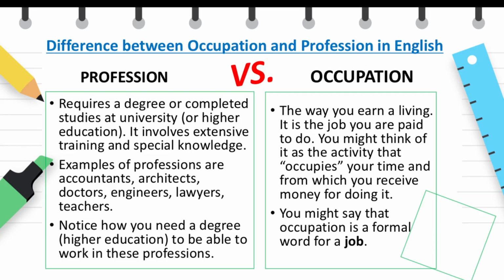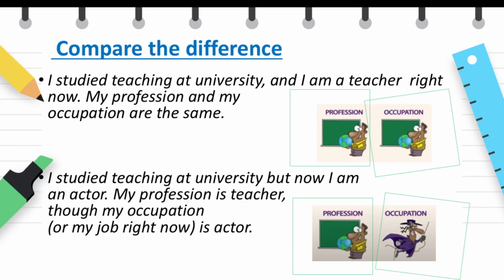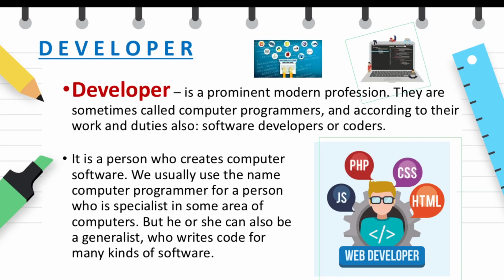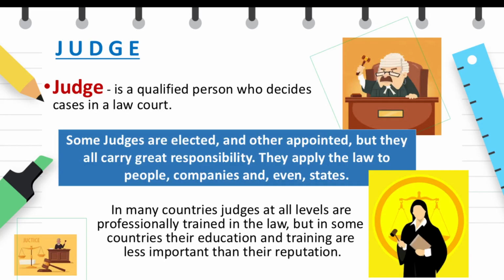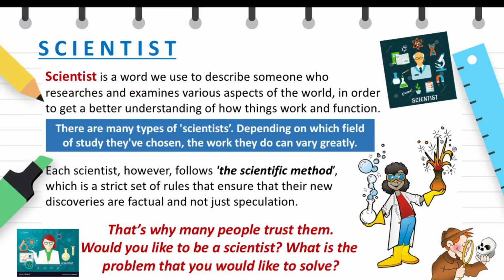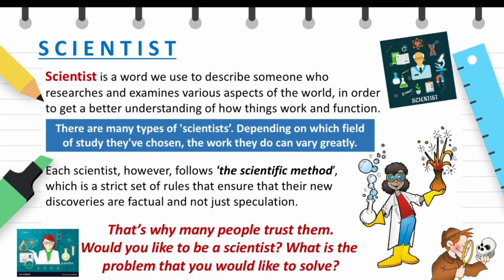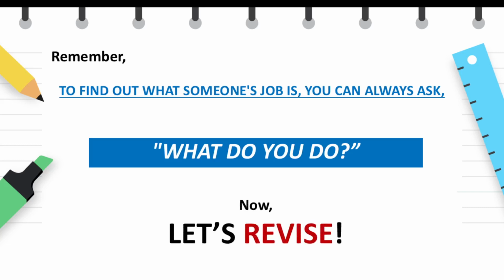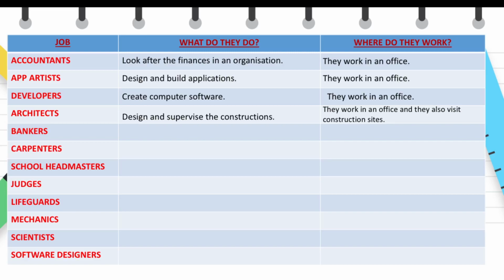IX одделение - Англиски јазик - Професии